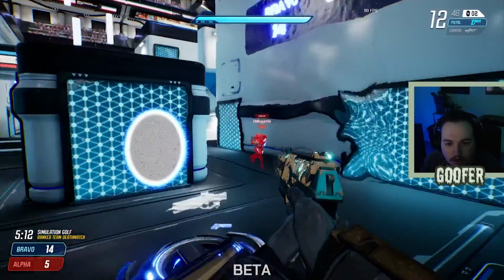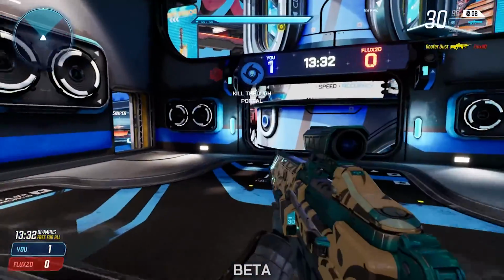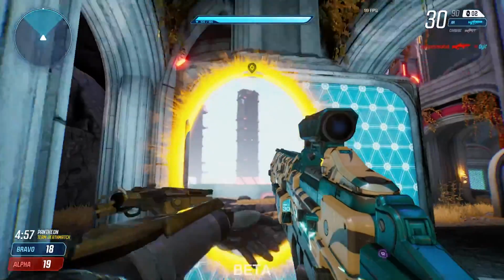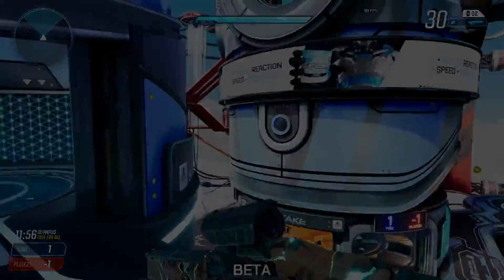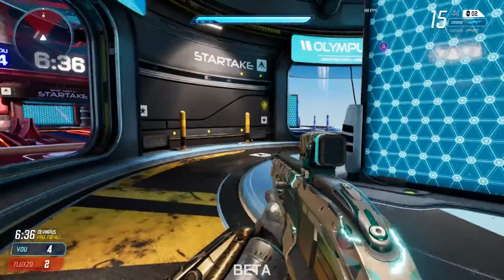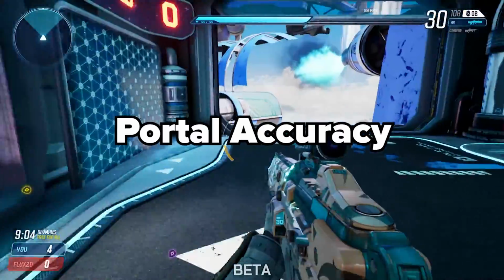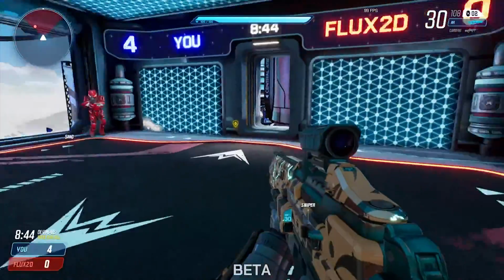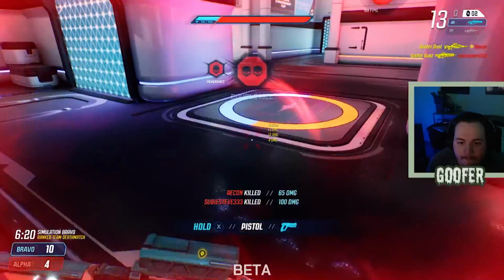Portal Tips and Tricks to Help You Improve! | Splitgate Tips and Tricks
Today, Goofer is gonna teach you the ins and outs of portals. Portals are an extremely integral part of the game and if you want to get better you've got to start thinking with portals. I'll show you the best beginner and intermediate techniques.

I stream everyday 11pm - 4am cst, come check me out

0:00 - Intro
0:19 - Portal Basics
0:28 - Momentum
0:50 - Looking Through Portals
1:32 - Closing Portals
2:36 - Advanced Techniques
2:44 - Doubling Back
3:48 - Portal Baiting
4:43 - Kidnapping
5:32 - Portal Accuracy
5:52 - Portal Navigation
6:21 - Portal Awareness
7:27 - Outro